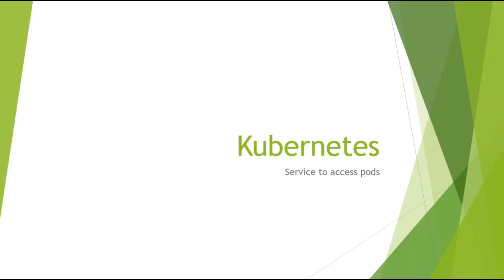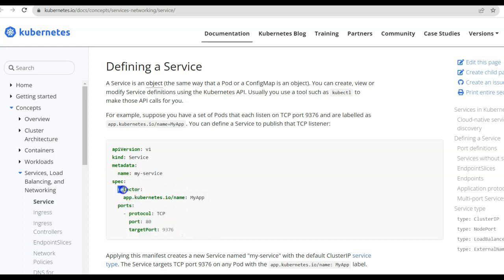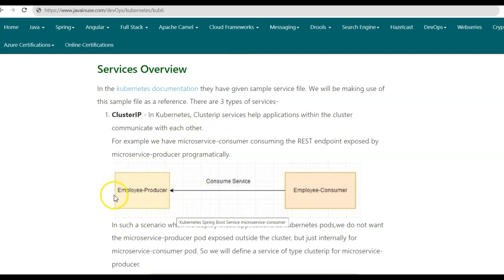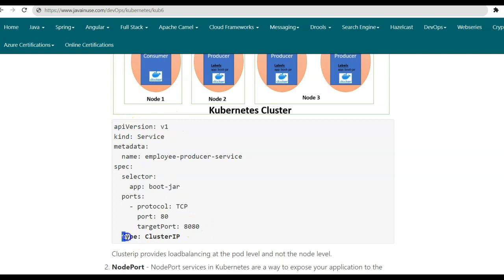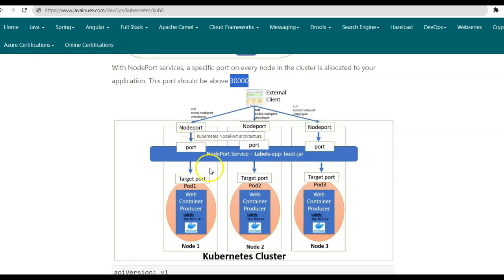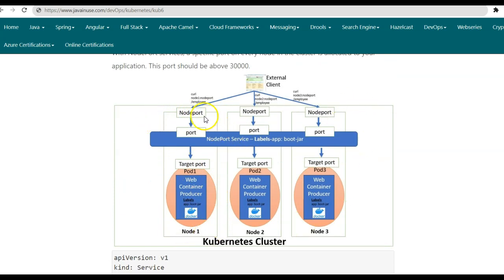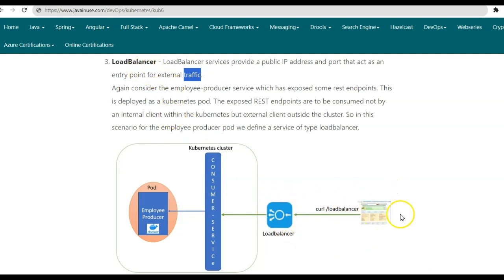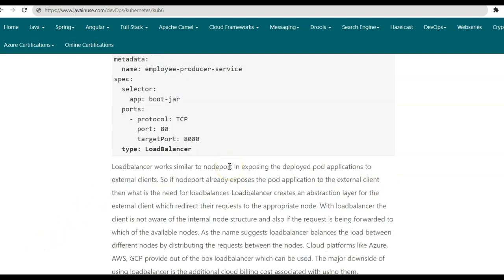Difference between ClusterIP, NodePort and LoadBalancer Service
In this tutorial we will be looking at what are kubernetes services. Why they are needed. Also we will be looking at the service types -ClusterIP, NodePort and LoadBalancer